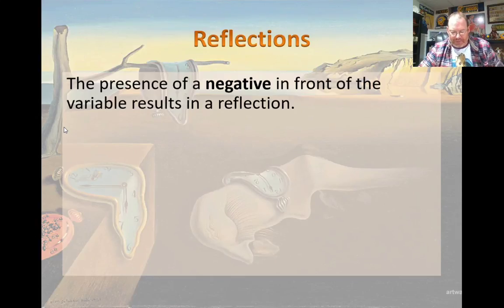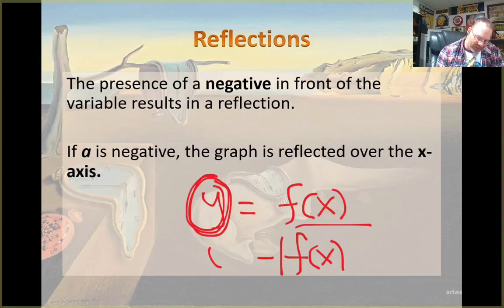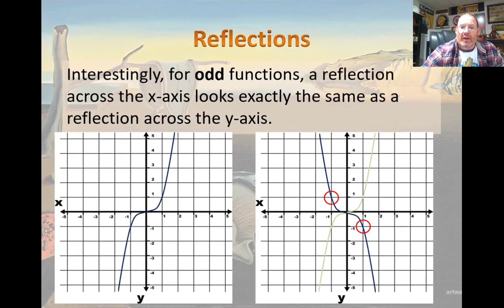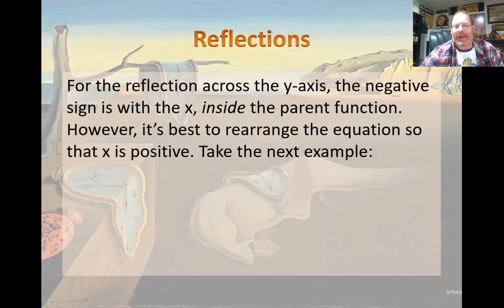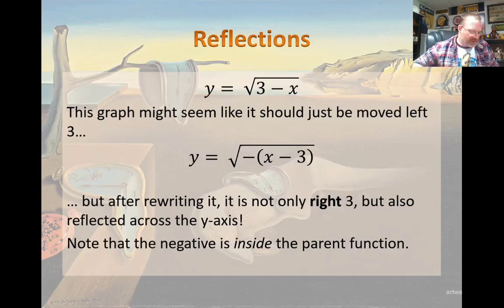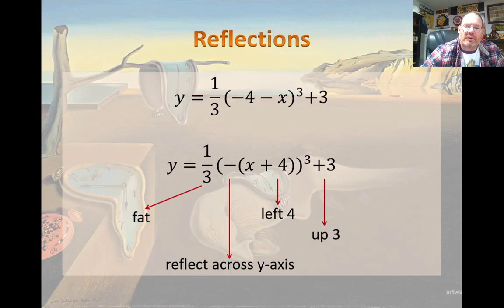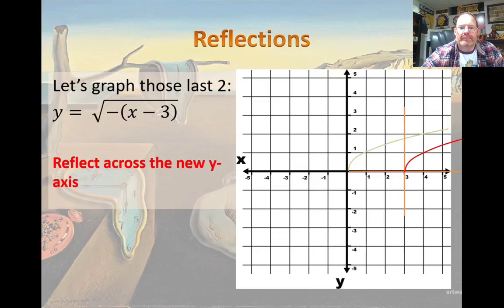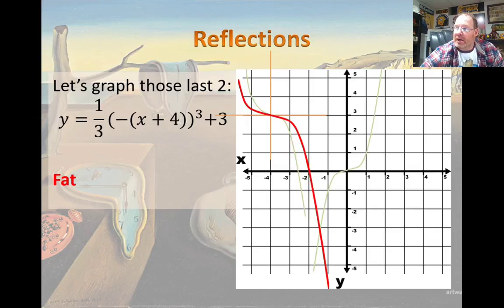25. Reflections (7:42)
This video explains how to graph functions that have reflections in them - across the x-axis or the y-axis. Since there are additional transformations in the examples, it is suggested that you watch videos 23 and 24 first.
Section 1.7